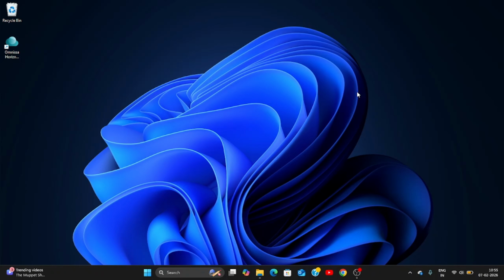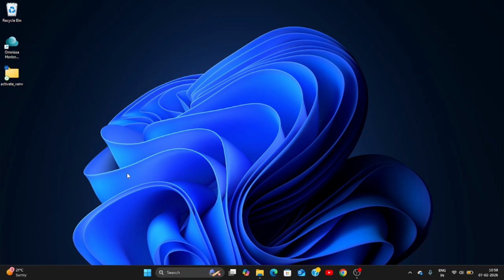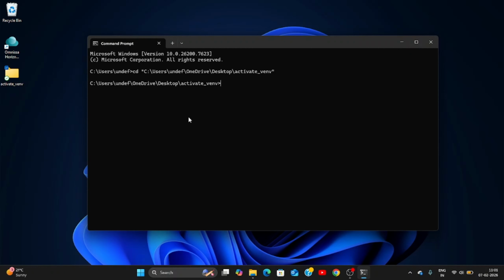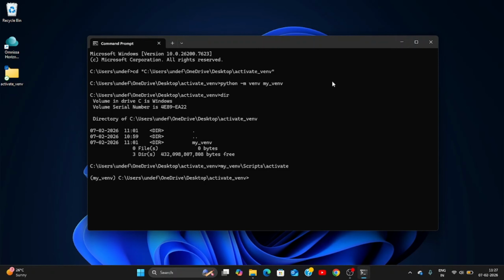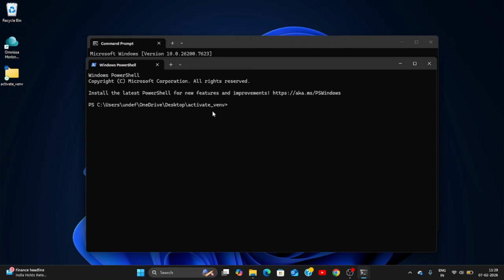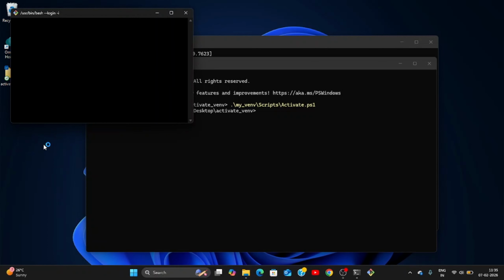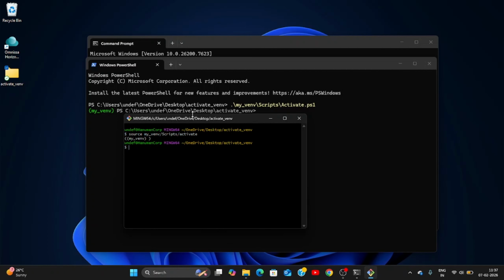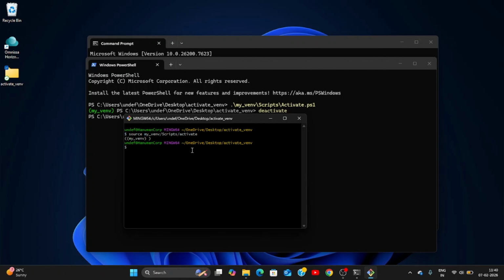How to Activate and Deactivate Virtual Environment on Windows 11 (All Methods)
In this tutorial, you’ll learn how to activate and deactivate a Python virtual environment on Windows 11 in all possible ways.

I will tell you how to activate a virtual environment using Command Prompt, PowerShell, or VS Code terminal.
This step-by-step guide will show you exactly how to:
1. create a virtual environment from scratch
2. activate it in terminal
3. activate the virtual environment in Powershell
4. activate the virtual environment in Git Bash